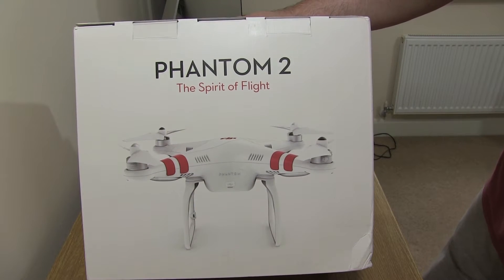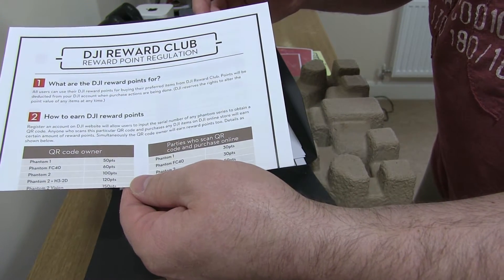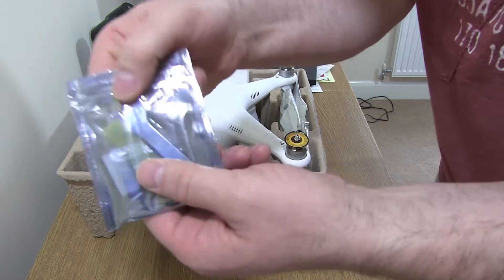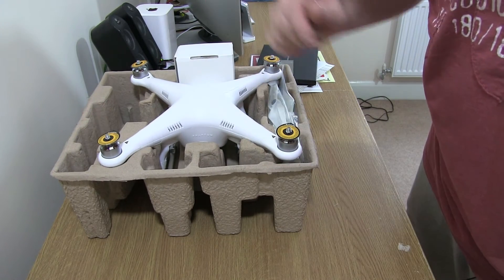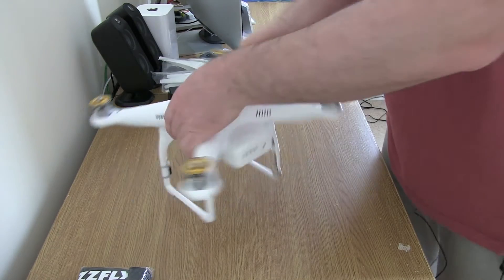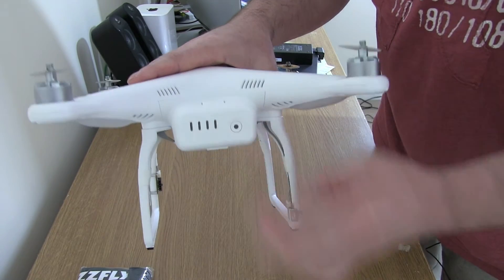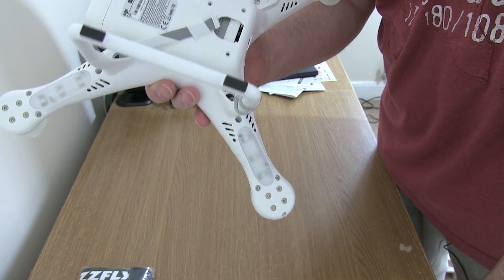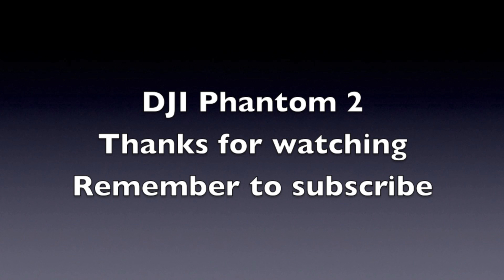DJI Phantom 2 Unboxing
DJI Phantom 2 Unboxing and quick look

Unboxing of the Phantom 2 quadcopter from DJI.  This is a Ready to Fly (RTF) quadcopter that has everything you need to get into the air.

The Phantom 2 also support customized H3-2D and H3-3D Gimbal which will allow you to install a Gopro Hero 3.

With the advanced DJI battery you should get about 25mins flight time.

At the heart of the Phantom 2 is the DJI Naza-M V2 flight controller.